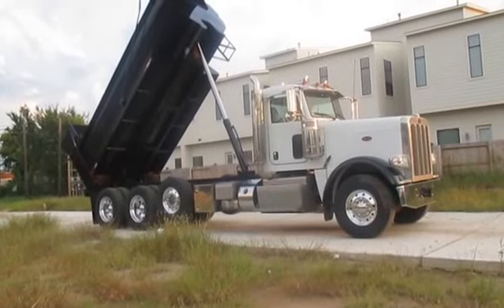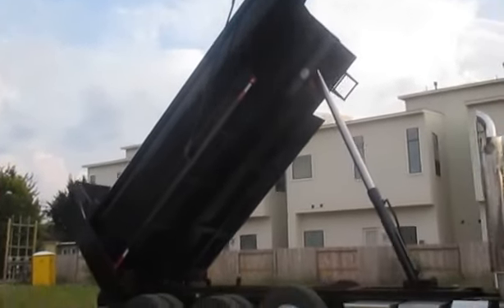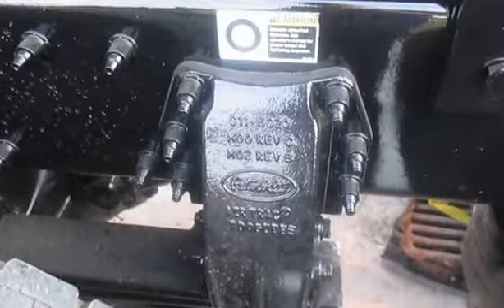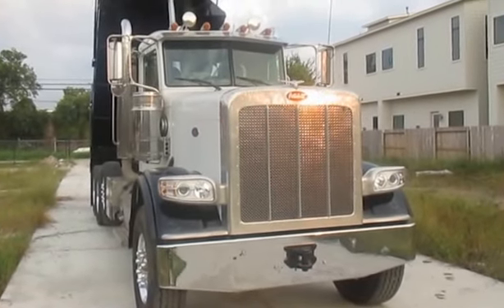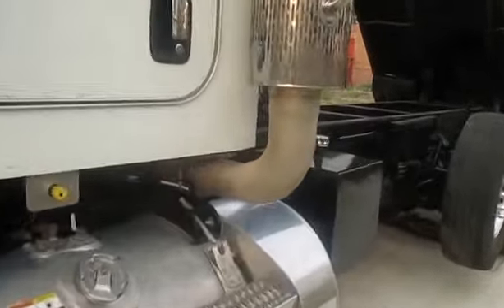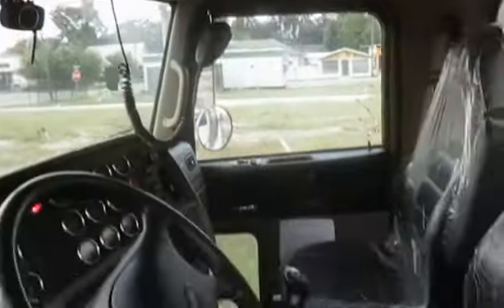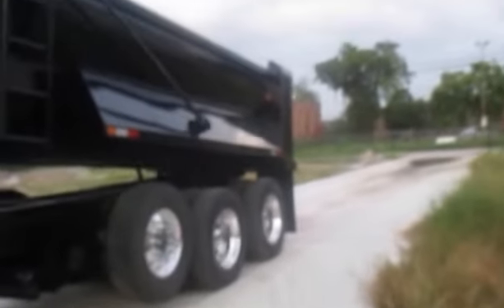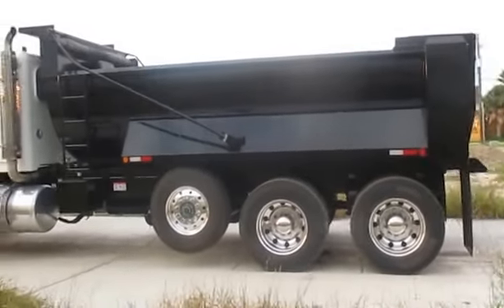Overview: 2016 Peterbilt 388 with 18ft Boulder Lane from Haul Lane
2016 Peterbilt 389, 4-axle dump truck, with 18' HD Boulder Lane round dump body, high lift tailgate, steel electric tarp system, steerable lift axle, and 315 steer tires.

for more information.